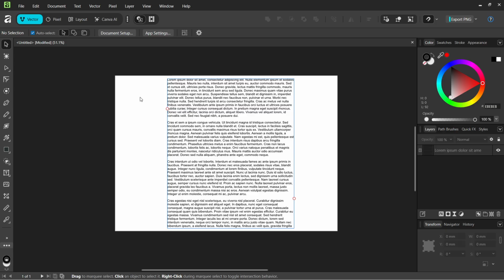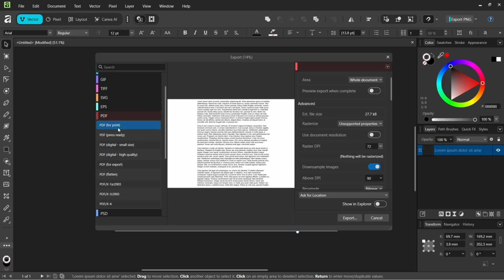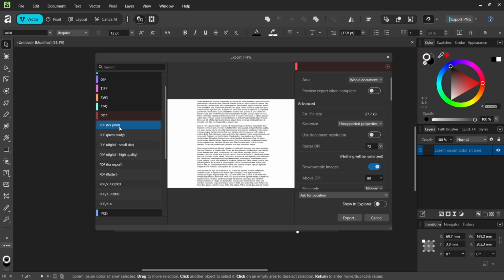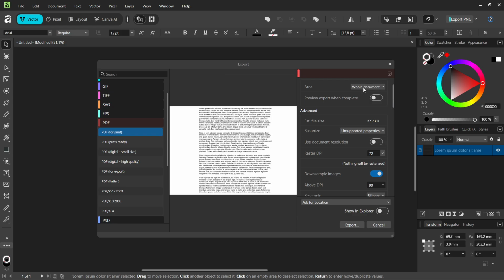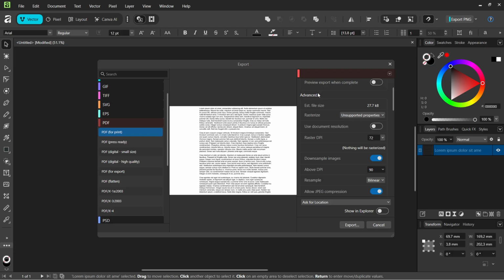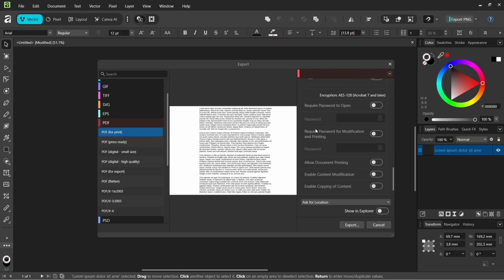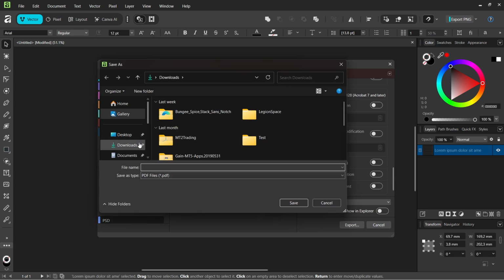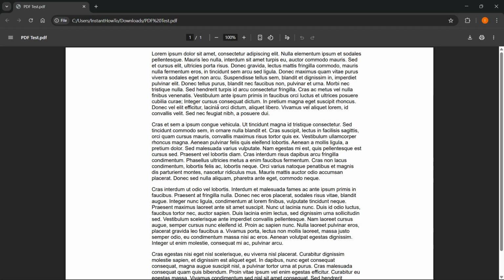How To SAVE AS PDF In Affinity Designer (QUICK & EASY) 2026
In this video, I'll show you how to save your work as a PDF in Affinity Designer. This tutorial will guide you step-by-step on how to export your designs in PDF format with proper settings in Affinity Designer in 2026. If you've been trying to save as PDF or prepare files for printing and sharing, this video will help you do it quickly and easily!